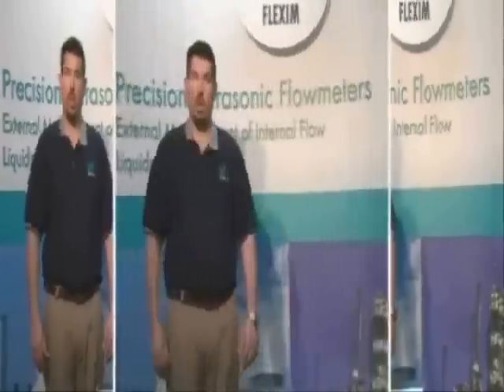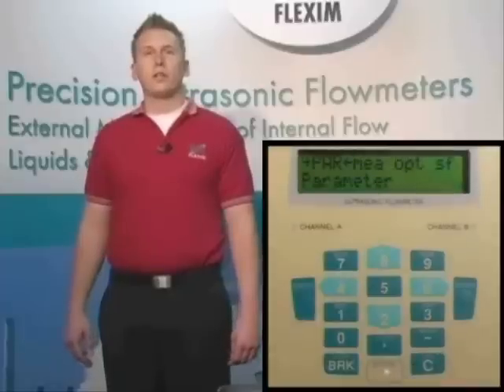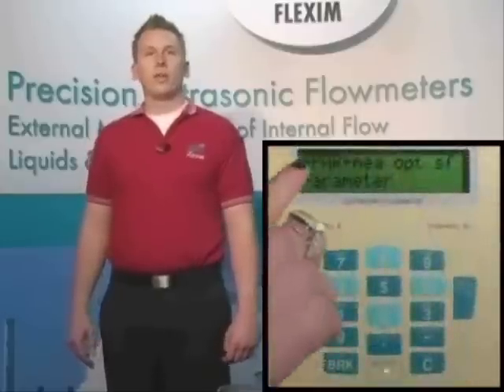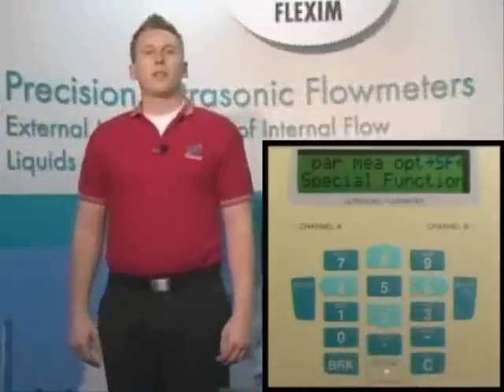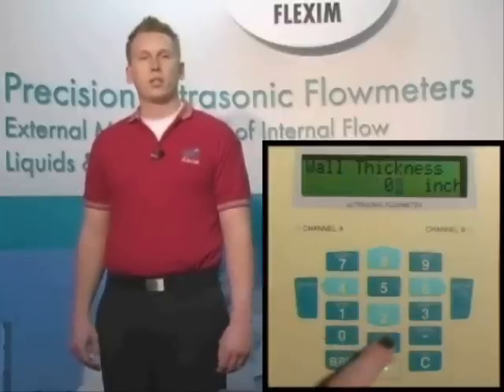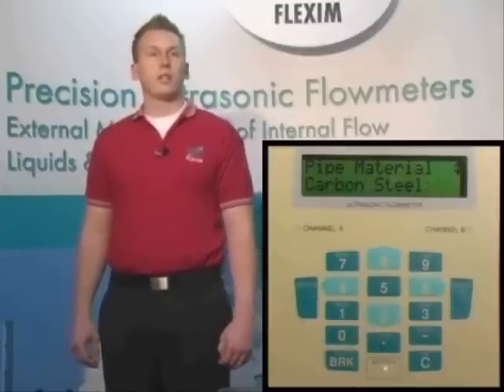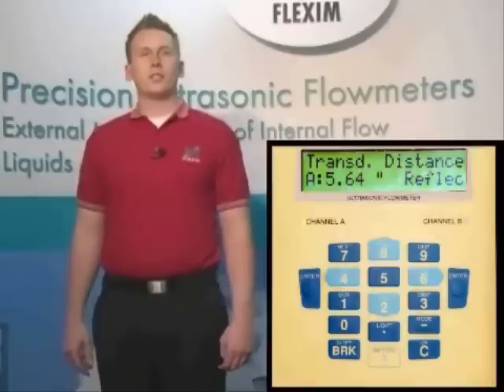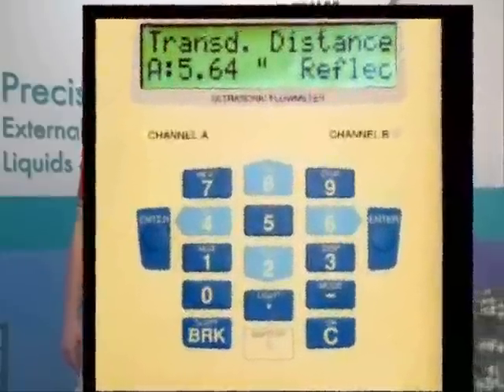FLEXIM F601 Portable Ultrasonic Flowmeter - Part 1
Watch easy installation of a Portable F601 Transit Time Flow Meter from FLEXIM. No calibration needed. A pair of ultrasonic transducers are mounted on the outside of a pipe. Use the F601 to measure flow of various fluids (even sludge or gas in pipe diameters from 6 to 6500 mm (0.24" to 256"). The flow meter is installed without cutting pipe, and can be adjusted with or without flow.